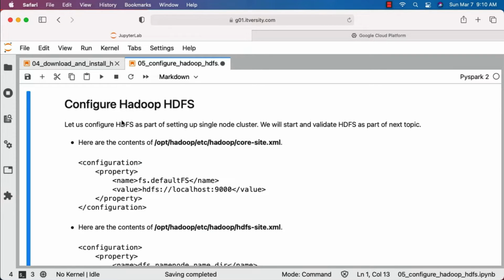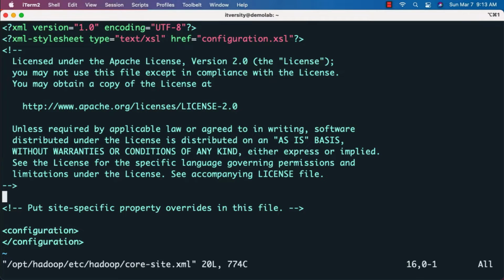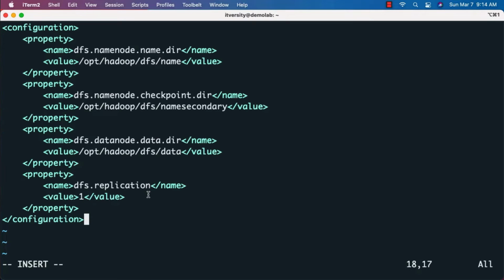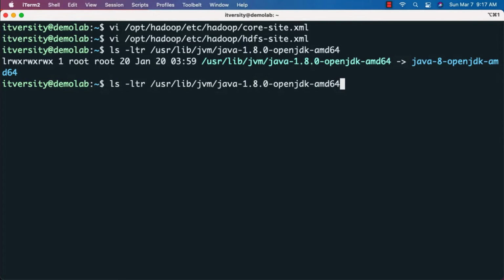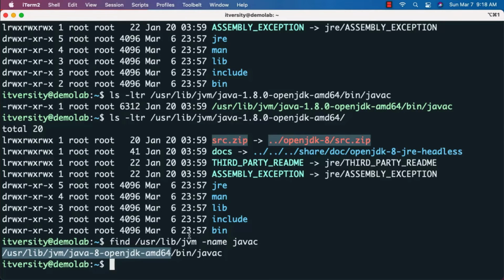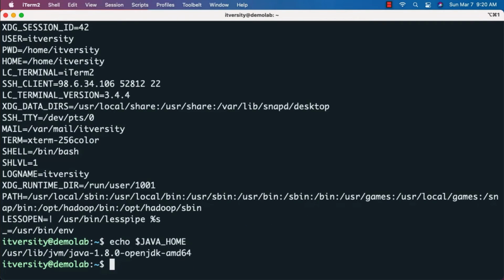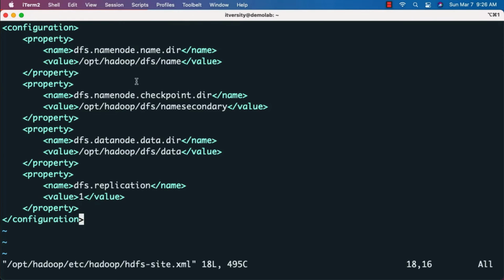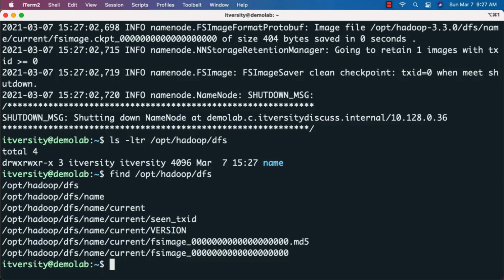Big Data ecosystem - Hadoop on Single Node Cluster - Configure Hadoop HDFS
Let us setup the HDFS as part of setting up the single node cluster.

More top rated DataEngineering Courses from itversity 👇🏻